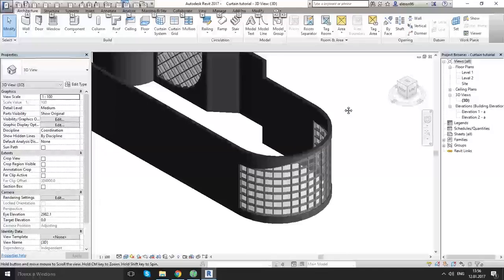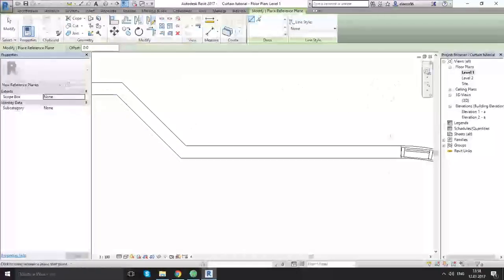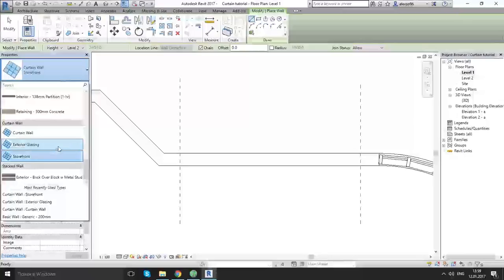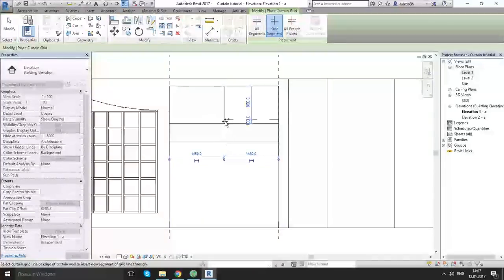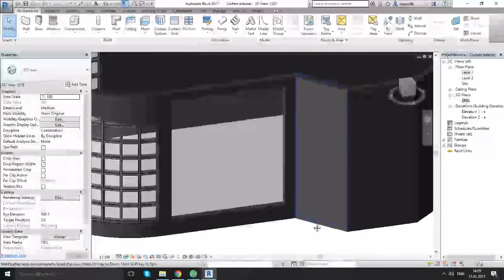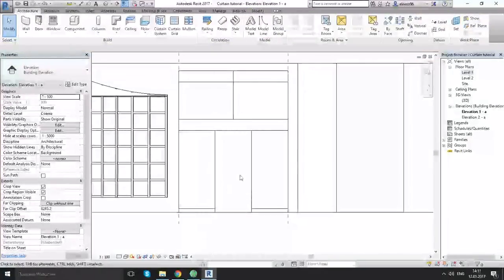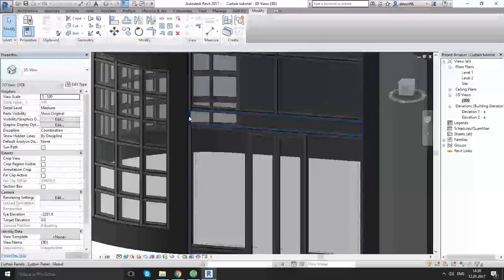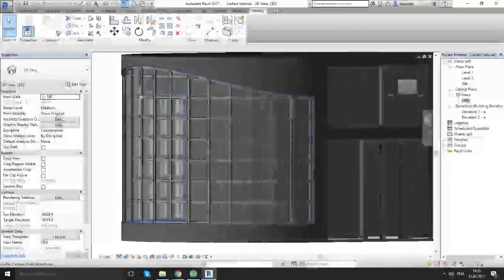Learn Revit in 5 minutes: Curtain walls. Part 2 #2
In this movie i will introduce you with "curtain walls".

We will look on this topics:

01. Creating non-uniform grids
02. Adding mullions
03. Framing and adding a curtain-wall door
04. Editing the curtain-wall profile
05. Adding materials to panels
06. Creating perimeter mullions
07. Creating a trapezoid corner with joined curtain walls